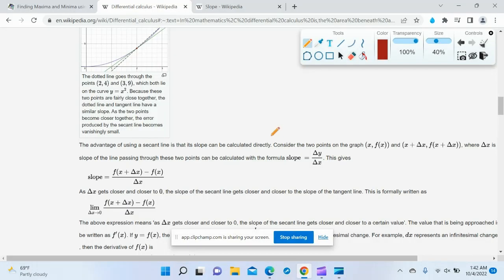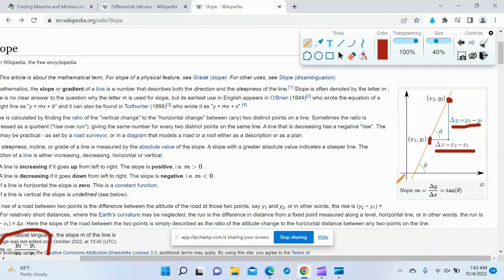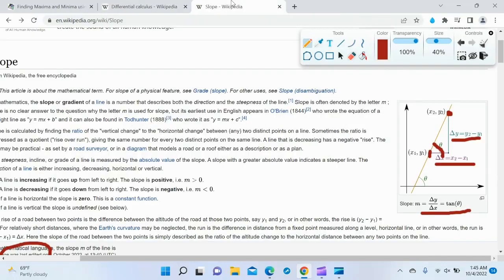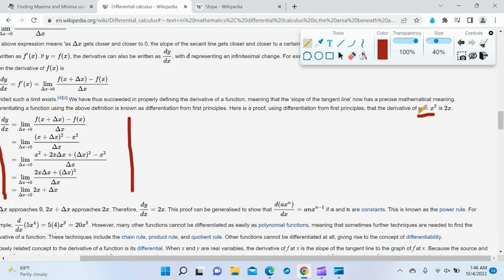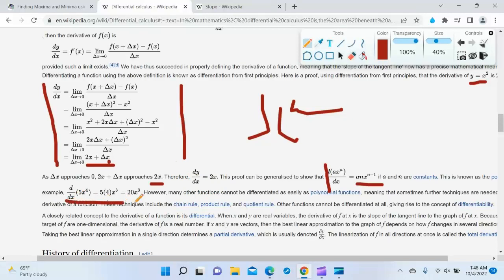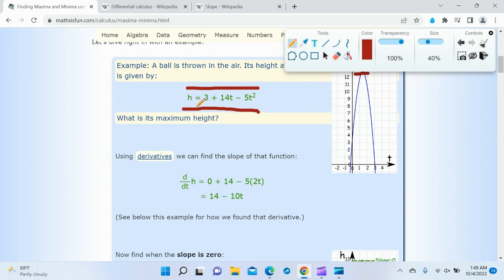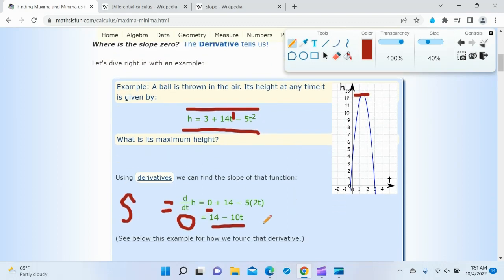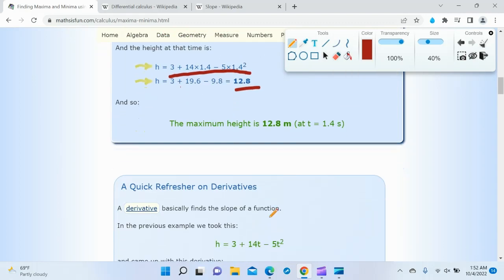Differential calculus part 1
Differential calculus 12th class math ,12th class differential calculus